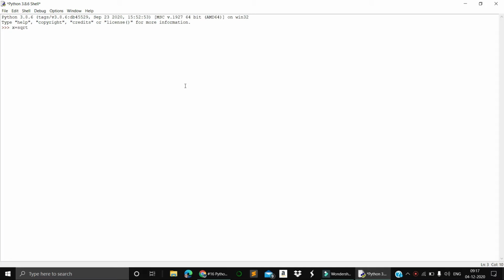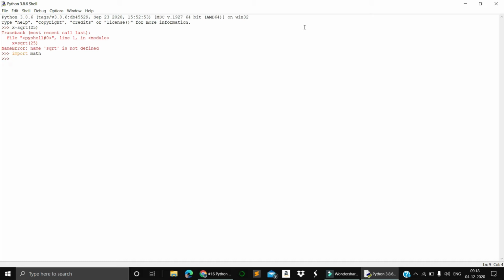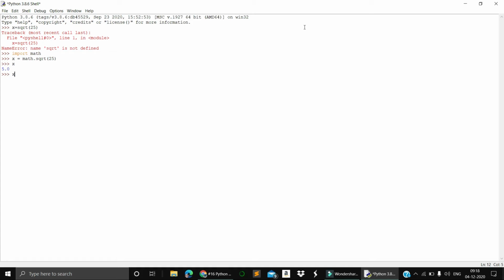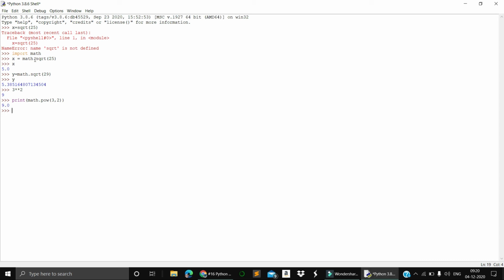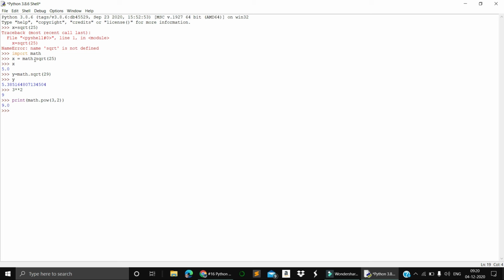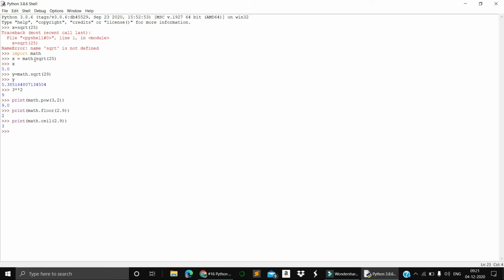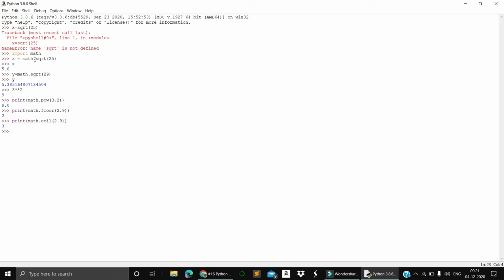What do you mean by math functions in python || All About ECE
Hi everyone in this session we are going to discuss about the math functions in python
--sqrt ,floor, ceil and power functions